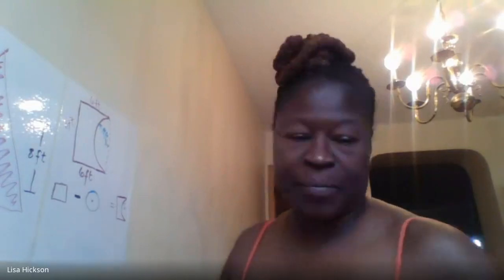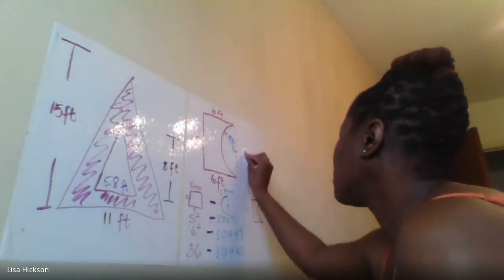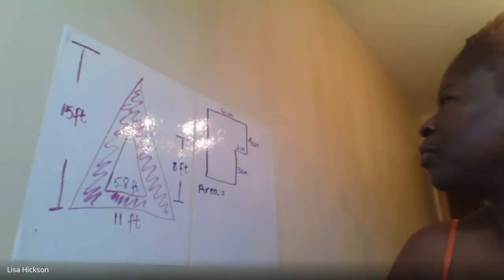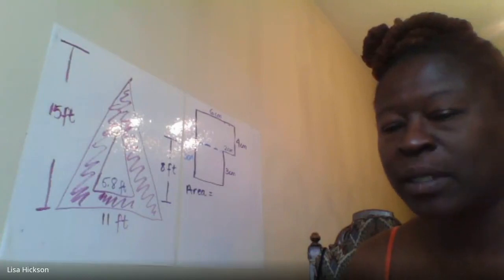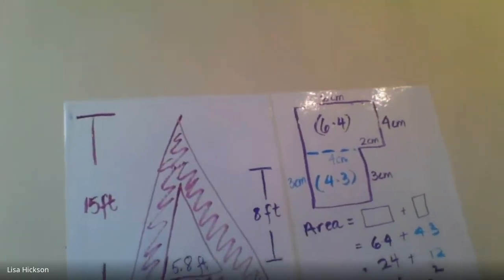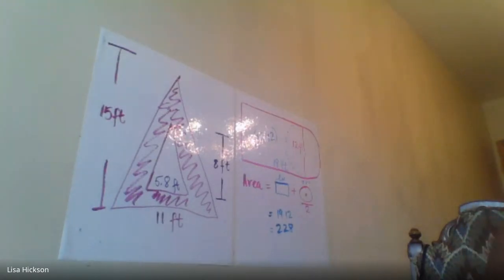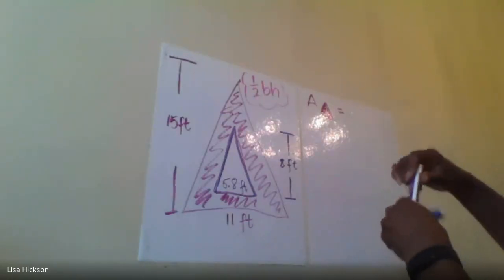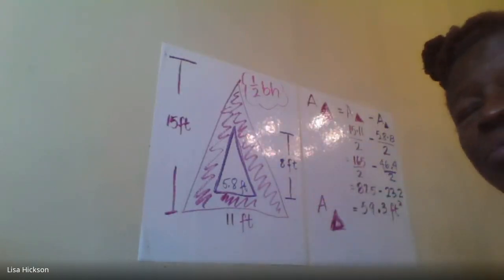Summer 2020 - Geometry Week 1 Day 2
This is the recording for Ms. Hicks Geometry class for week 1, day 2.